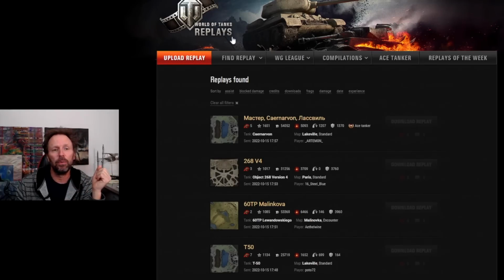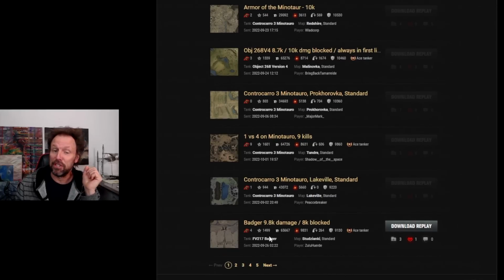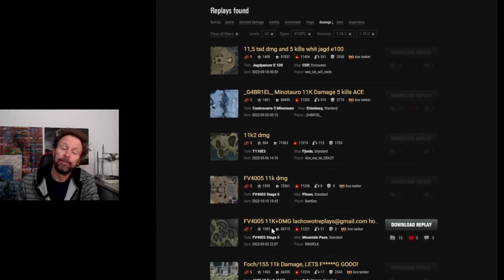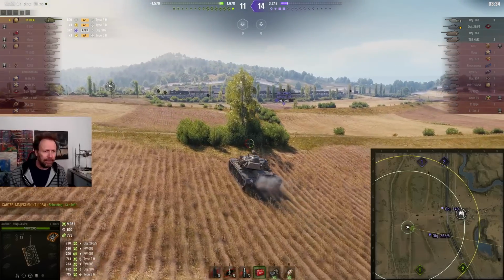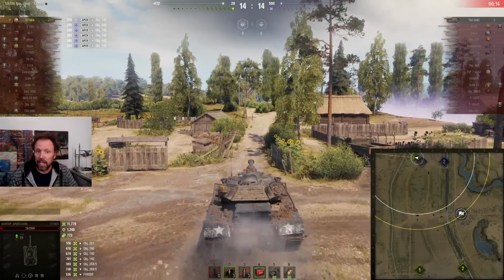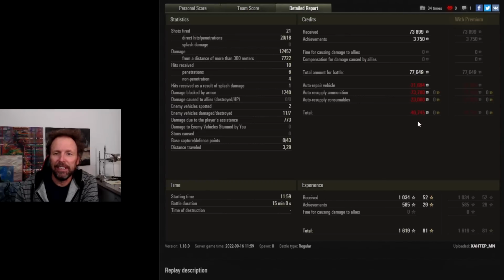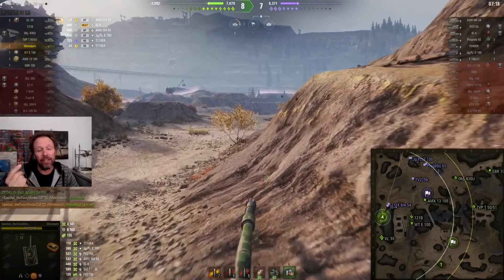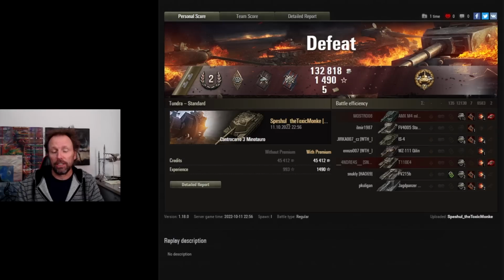The Most Broken Overpowered Tank Destroyer in The Game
Which is the most over powered TD in the game?  Lets find out!